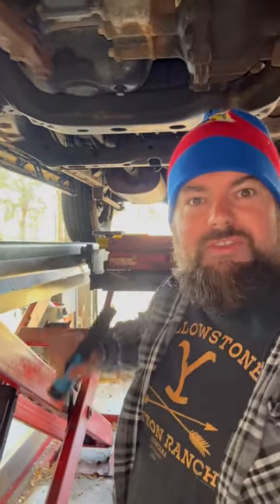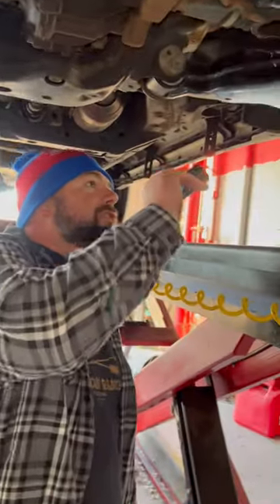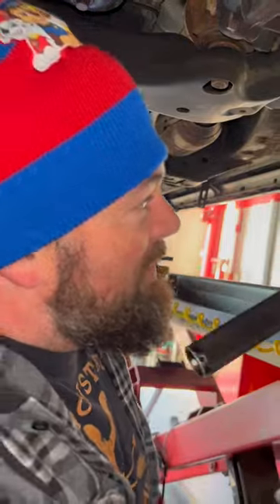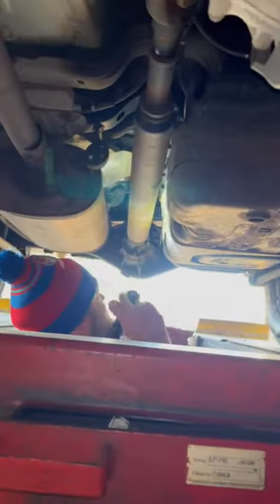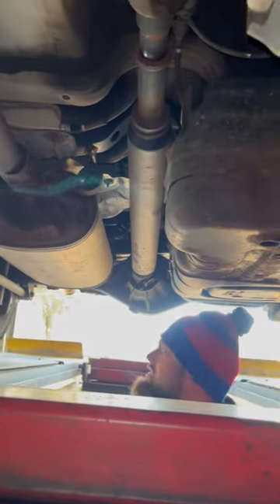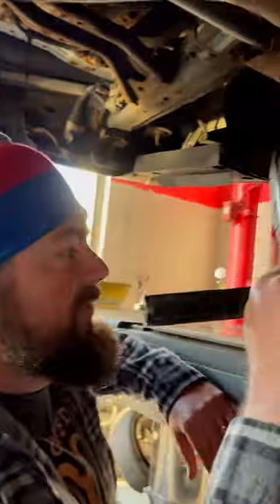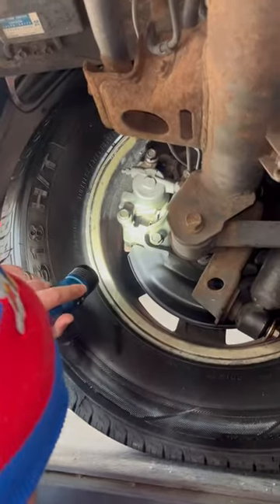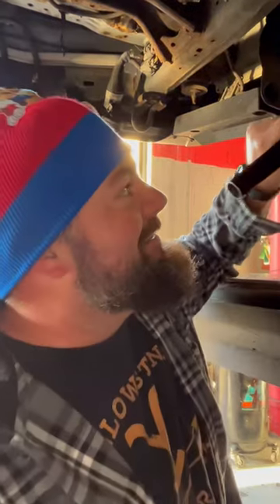Brake pad delete!